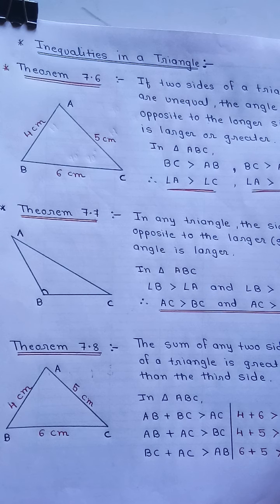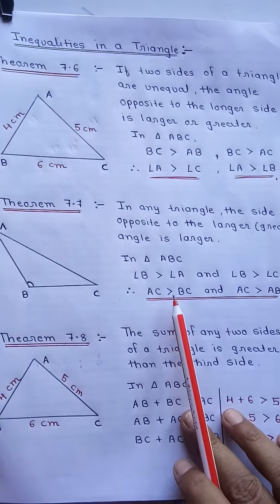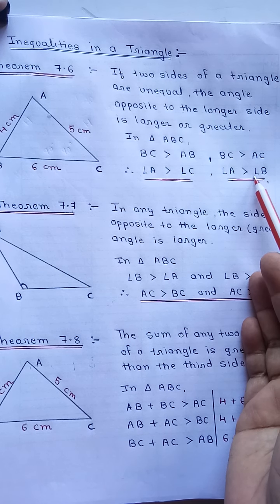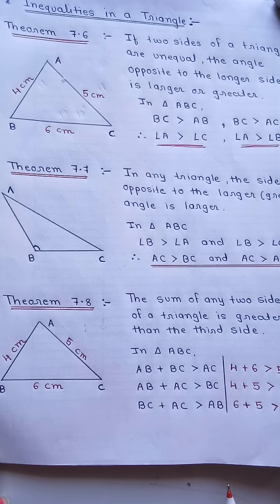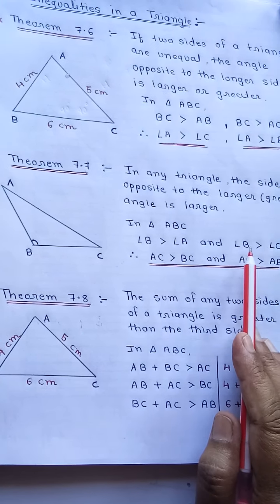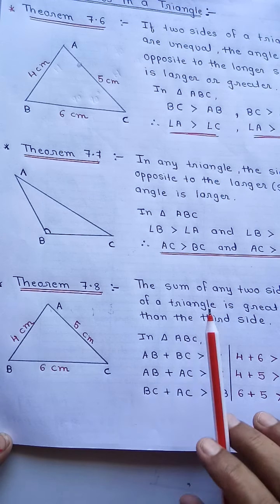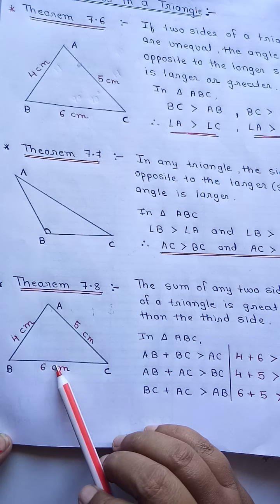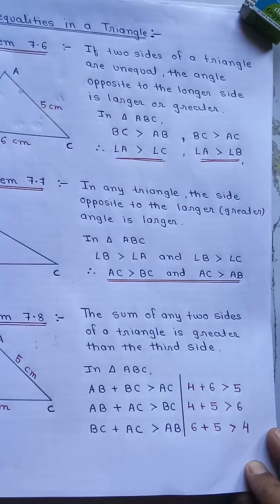Std 9th, Inequality related to triangle with theorems, Ch : 7,Maths.